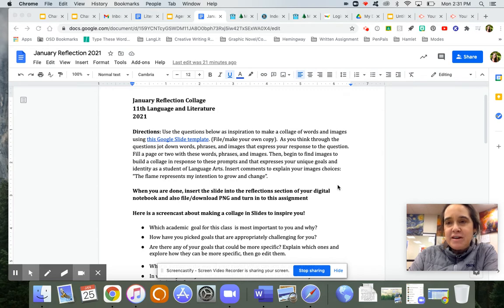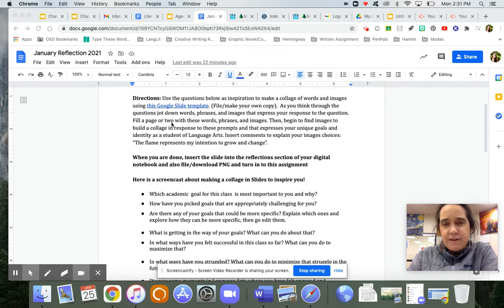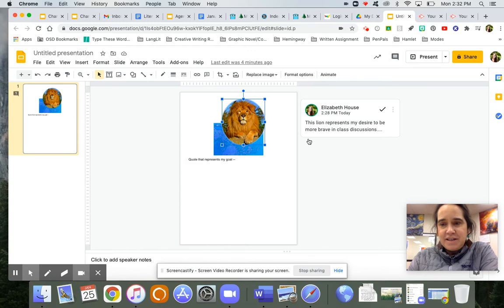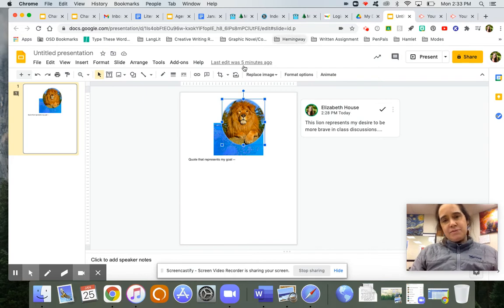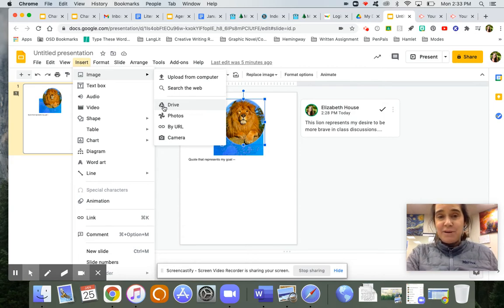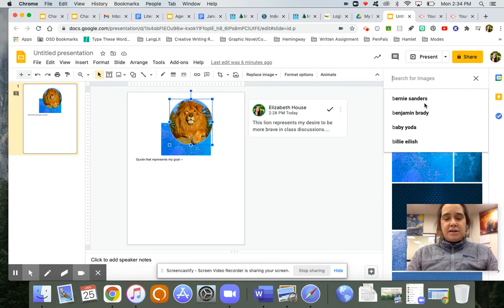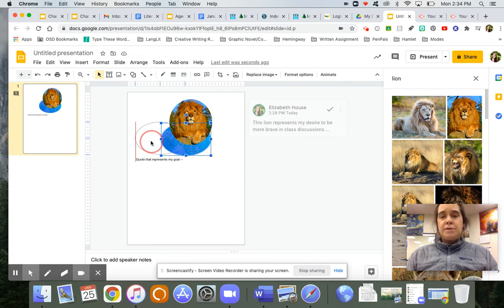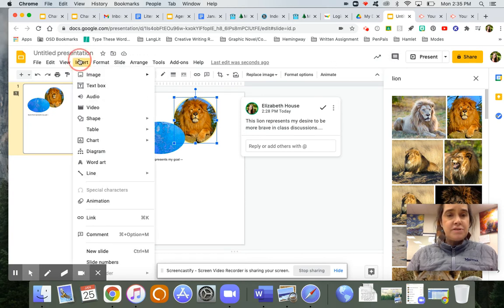Let's collage in Slides!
Ms. House explains the January reflection collage.